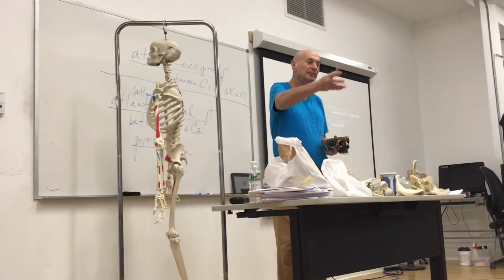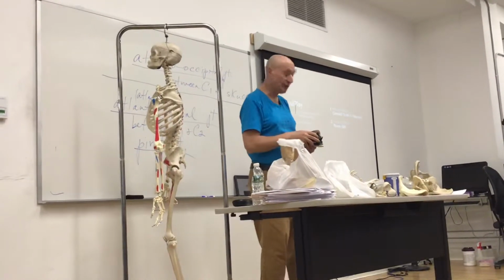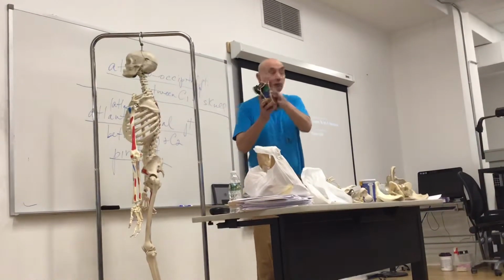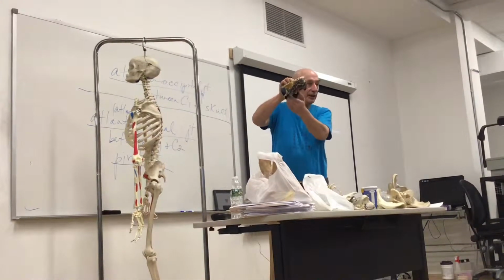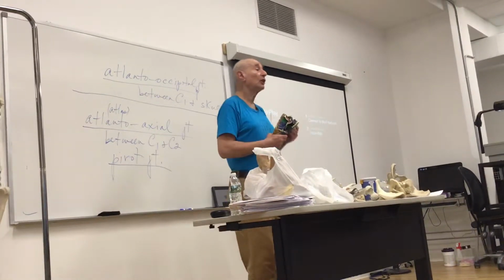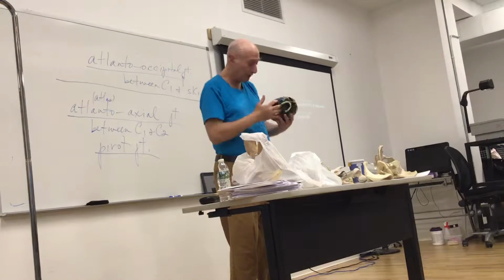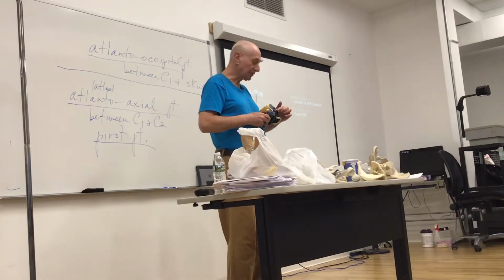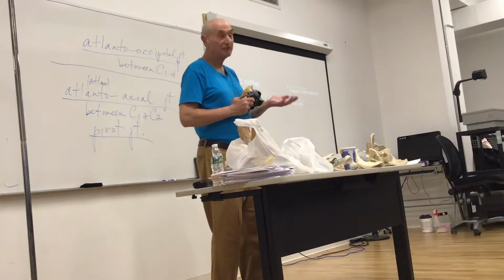March 3, 2019